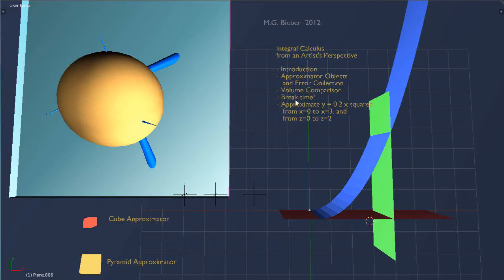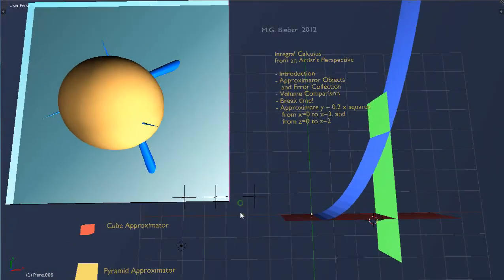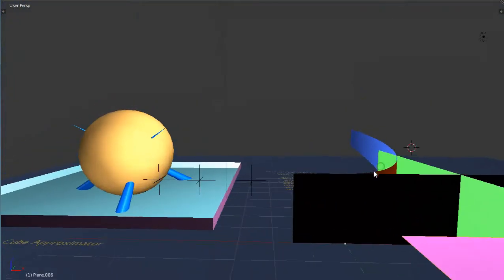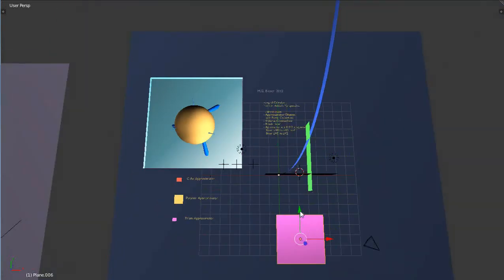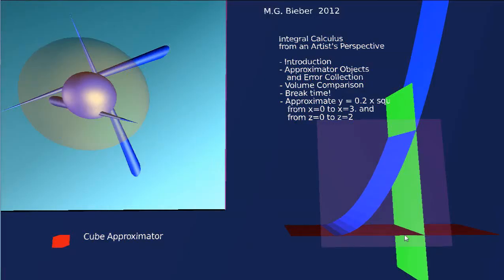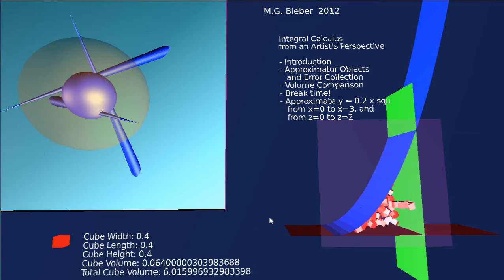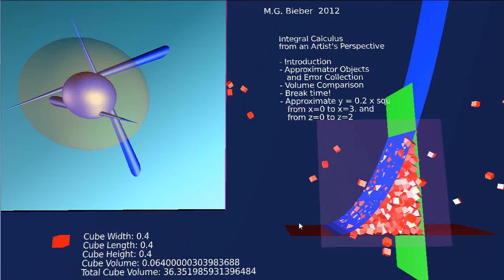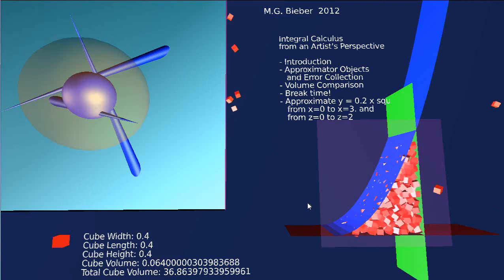Blender Bullet Physics Simulation within the Blender Game Engine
This is the fifth video in this Blender Bullet Physics series of Integral Calculus from an Artist's Perspective.  In this video, we roughly approximate the definite integral of a quadratic function that's extruded on the z axis. Using 3d graphics, the limits of integration can simply be arbitrarily size planes to keep the approximator objects within their boundaries.